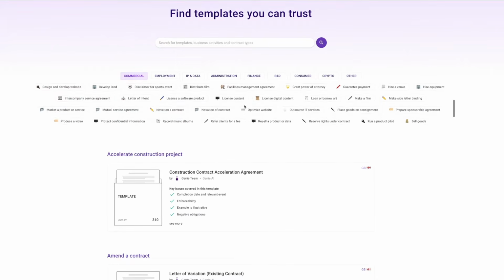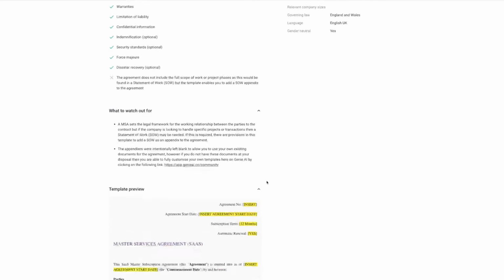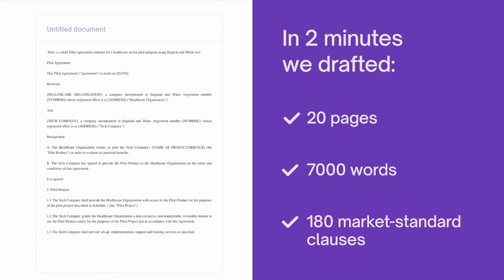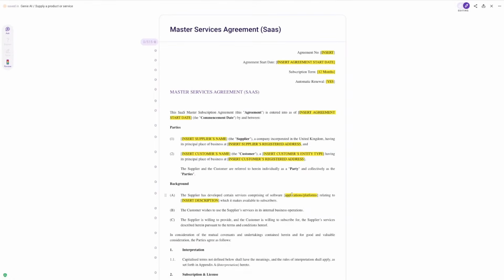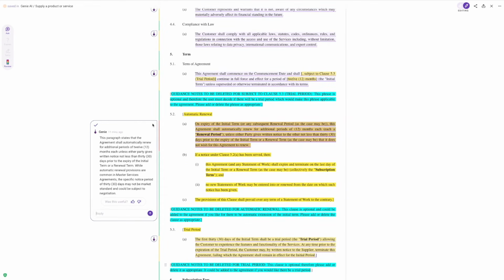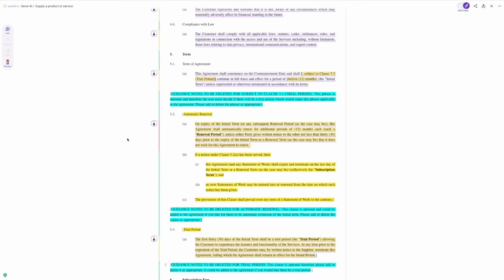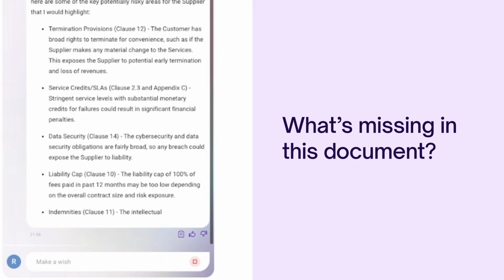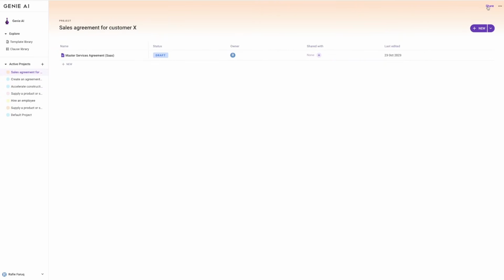Genie AI - Your AI Legal Assistant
We've launched the world's most advanced AI Legal Assistant, capable of drafting, reviewing and negotiating legal documents like a lawyer.

Want to see it in action?